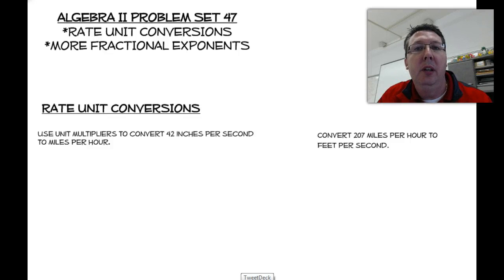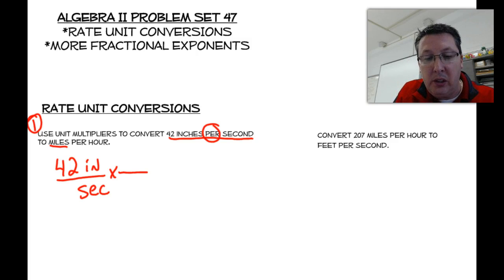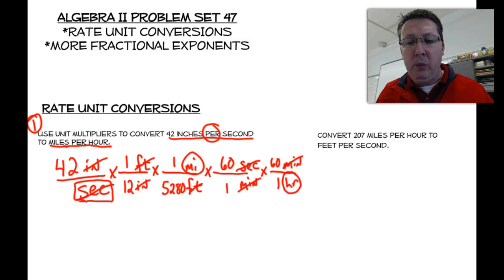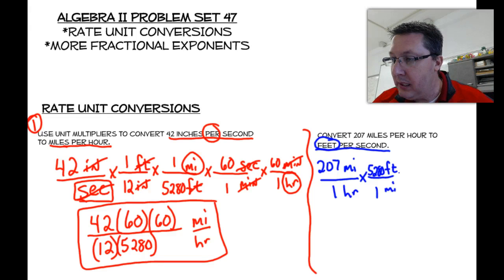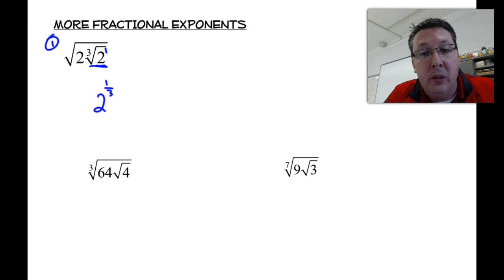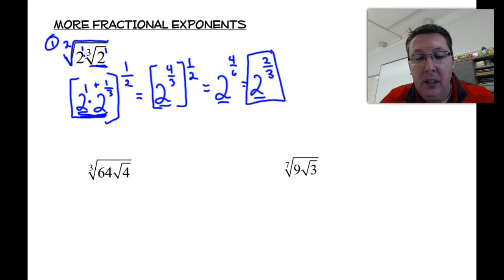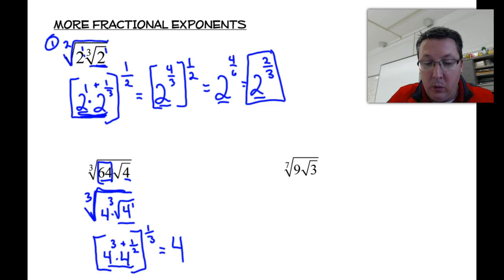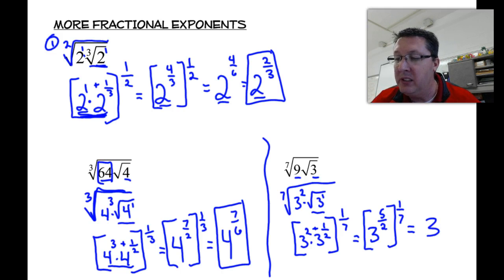A2-47 Rate Unit Conversions and More Fractional Exponents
Algebra II Problem Set 47-Rate Unit Conversions and More Fractional Exponents